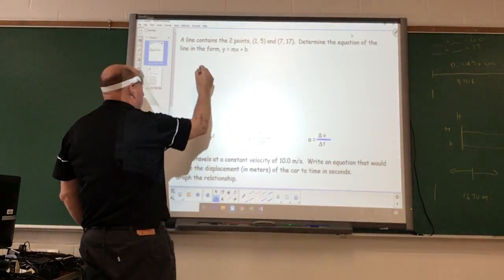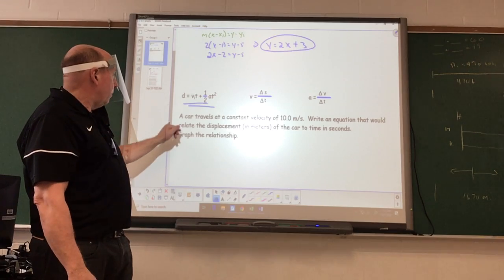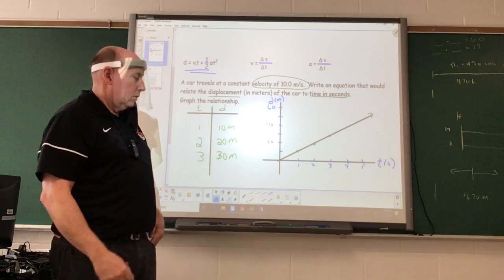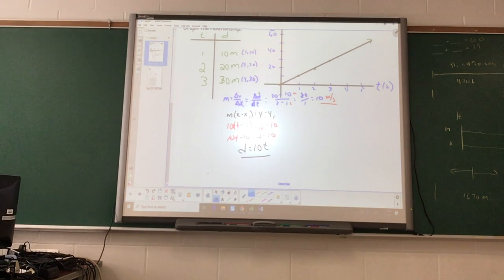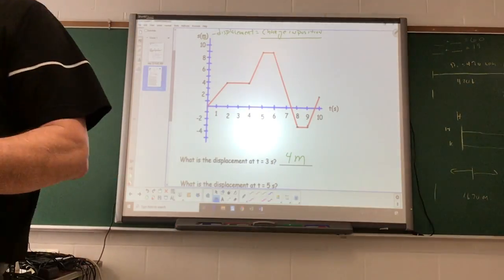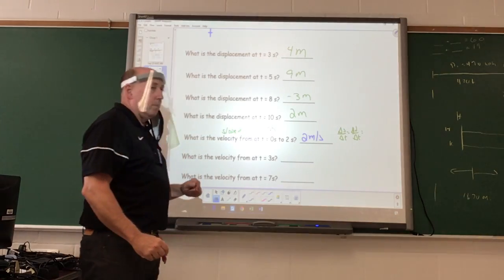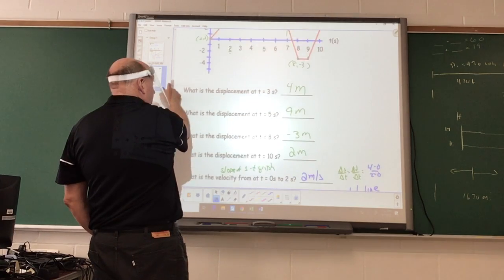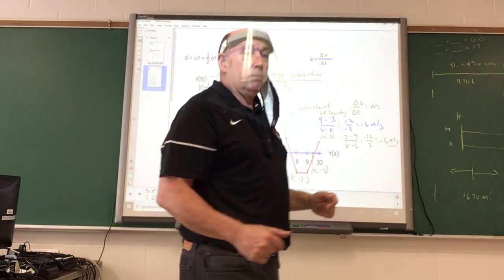Physics notes 10/7